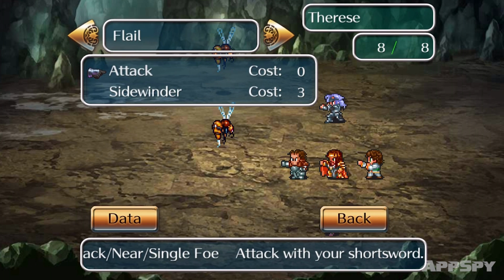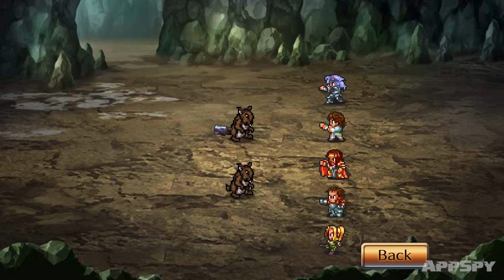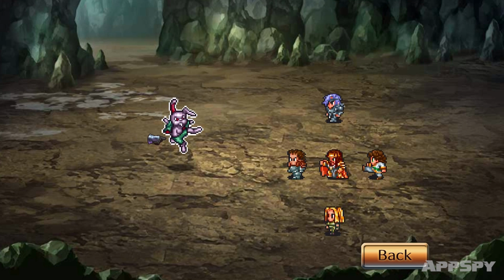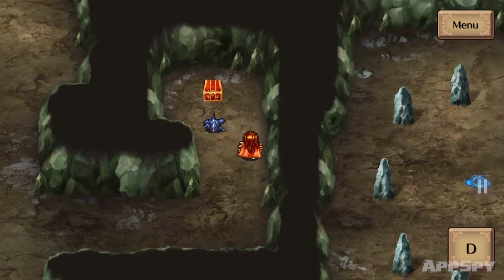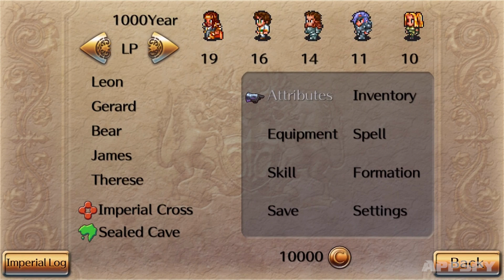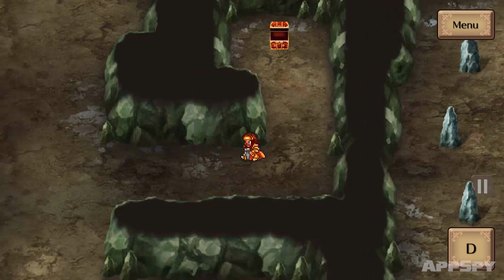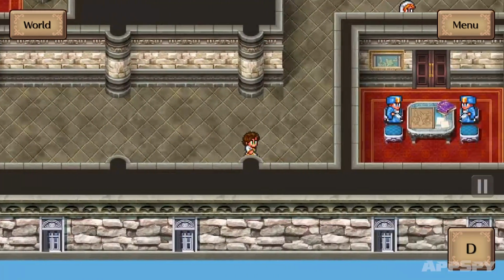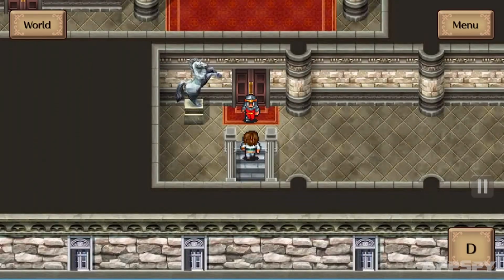ROMANCING SAGA 2 | Hands-On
James (@Metal_Slag) takes a look at the latest Square Enix RPG to hit mobile, Romancing Saga 2.